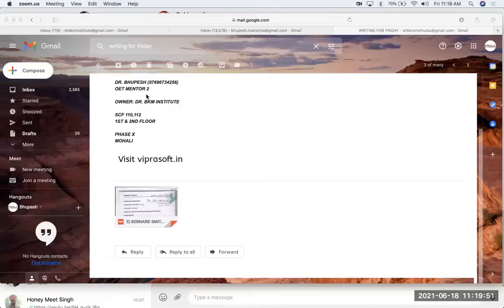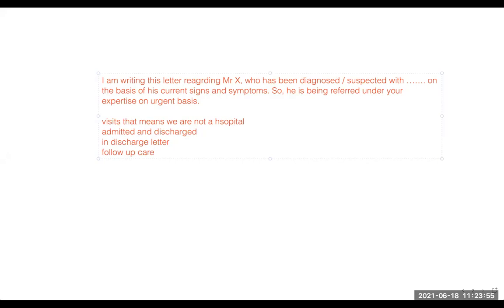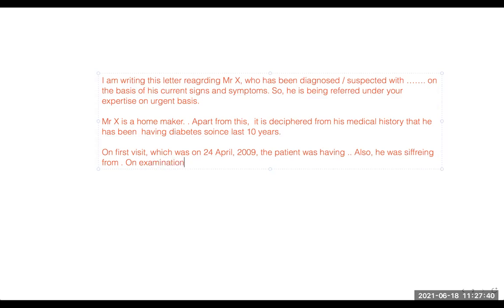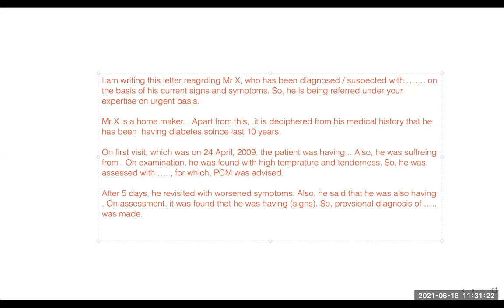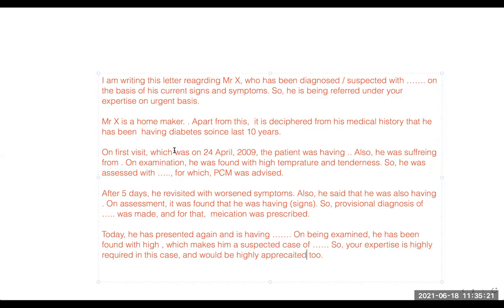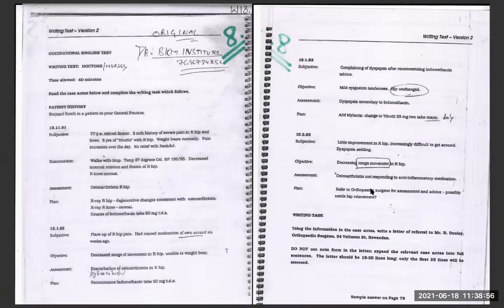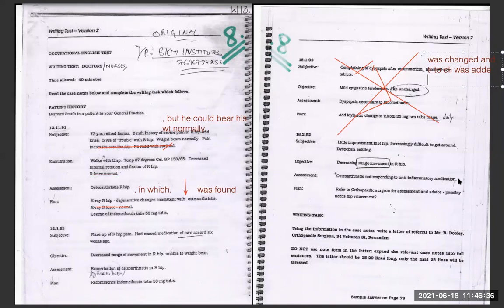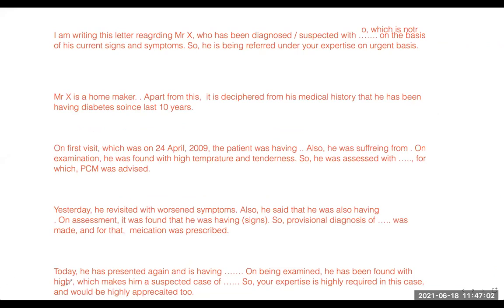THE BEST WAY OF OET VISIT LETTER WRITING EXPLAINED WITH AN EXAMPLE AND A COMPLETE FREE SAMPLE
THE BEST OET INSTITUTE